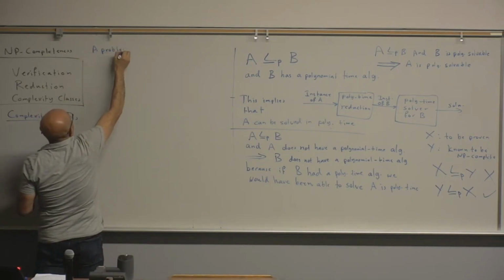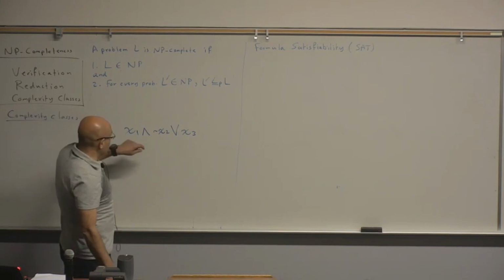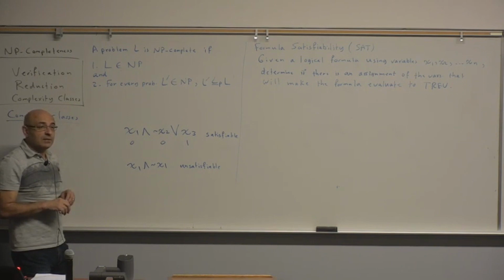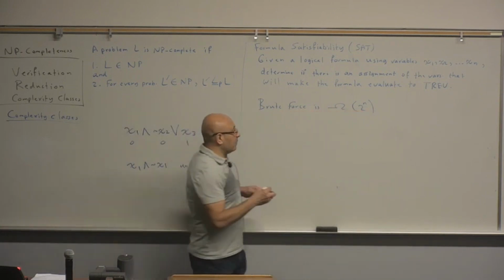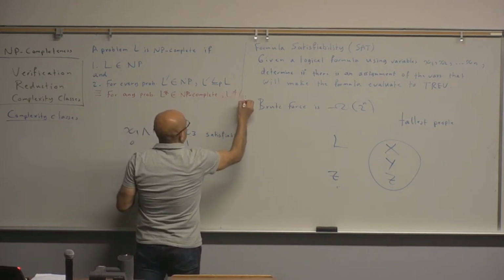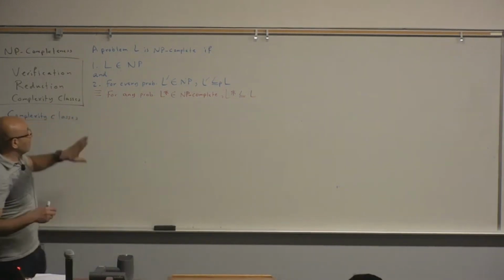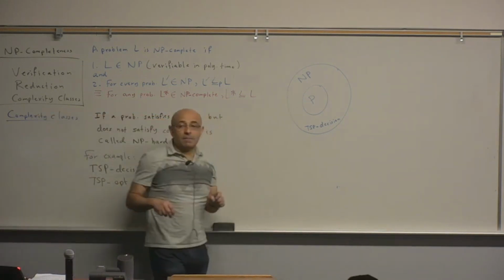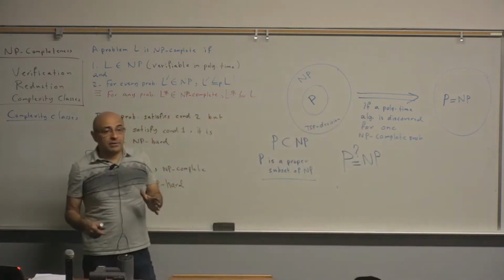Algorithms Lecture 34: NP-Completeness (2), Segment 4: Formal Definition of NP-Completeness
Algorithms Lecture 34: NP-Completeness (2): Verification, Reduction and Complexity Classes
Segment 4: Formal Definition of NP-Completeness